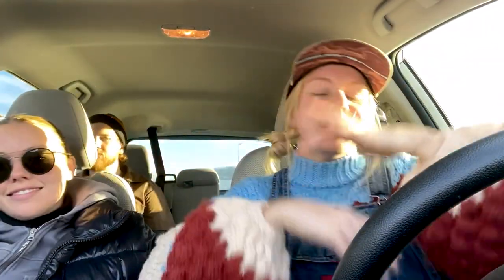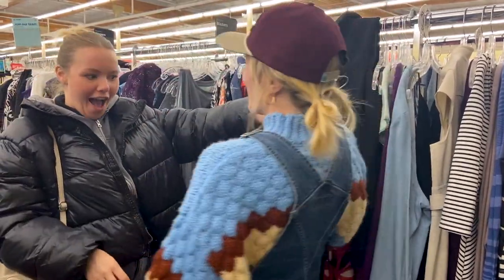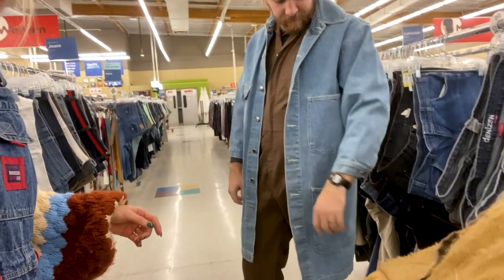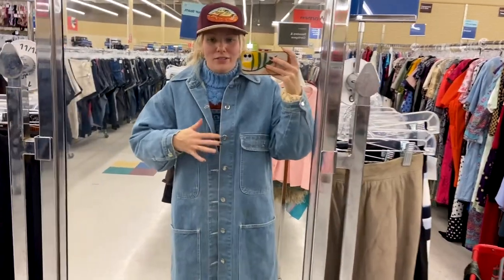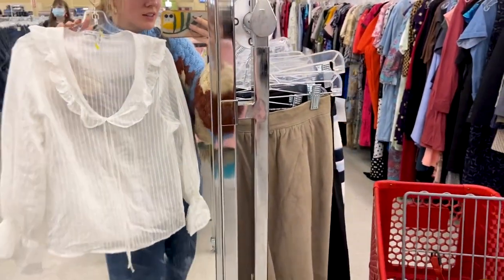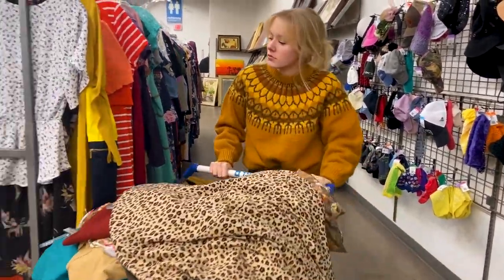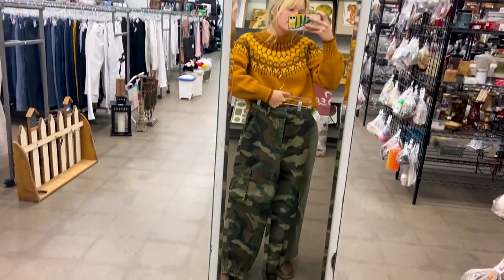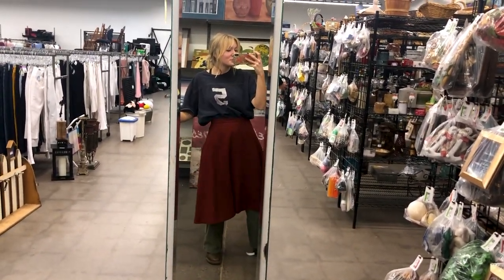THRIFT WITH ME in Arizona | thrifting 2 stores with my family | WELL-LOVED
Come thrifting with me out west for the first time ever! I'm taking you to Savers and Goodwill in Flagstaff, Arizona to shop secondhand, vintage, and all things sustainable clothing! My siblings and husband also joined me to make this day even more fun and *slightly* chaotic! I am still swooning over the incredible vintage blazers, pants and dresses that I found on this trip! Enjoy!

WHAT'S A FROCK BOX?